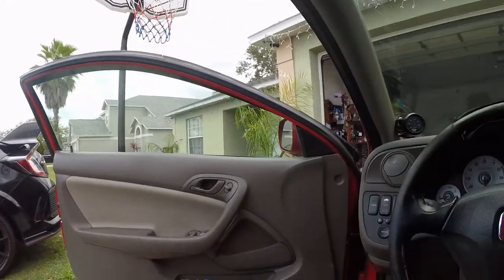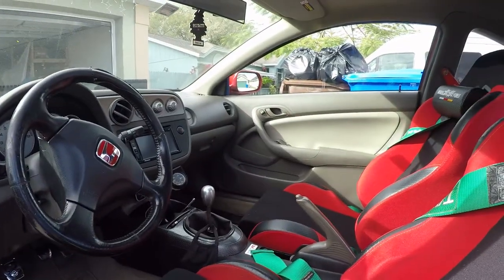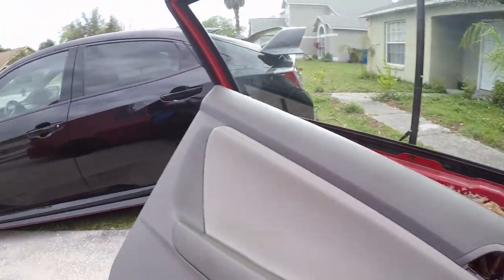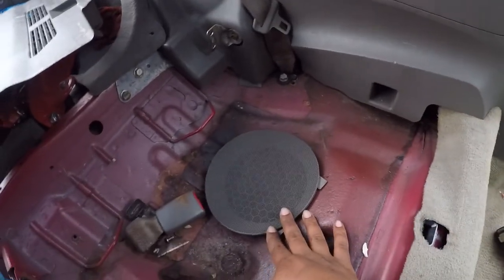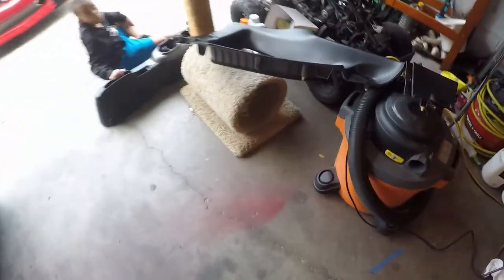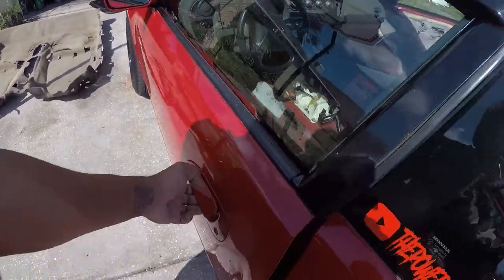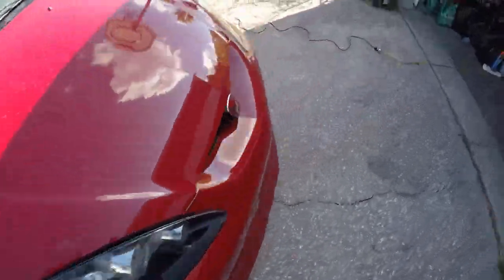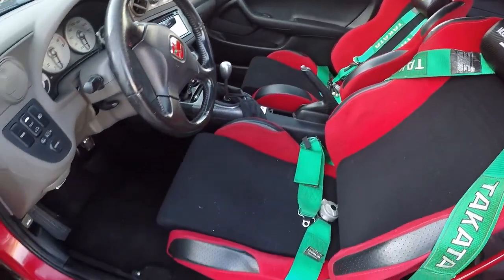MILANO RSX GETS INTERIOR PAINTED BLACK | THEPOWERHOUSEGARAGE